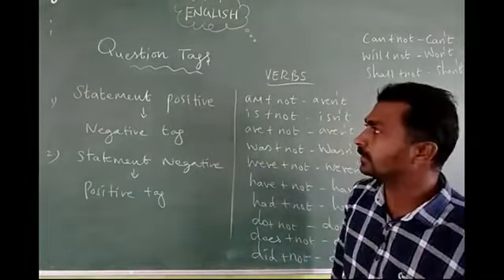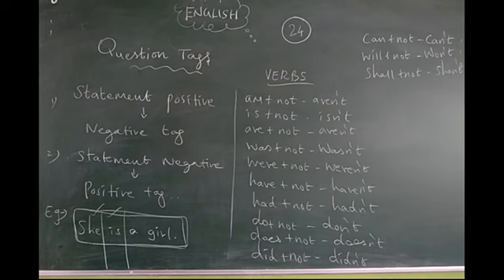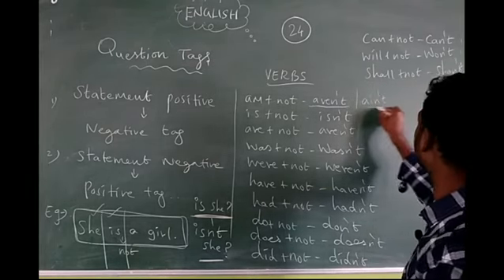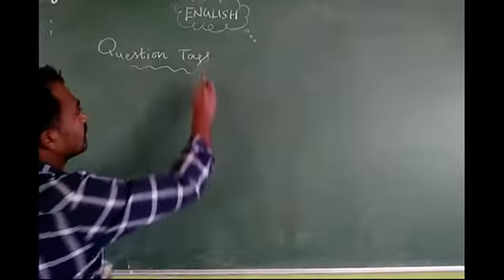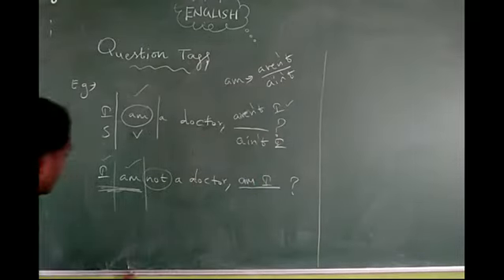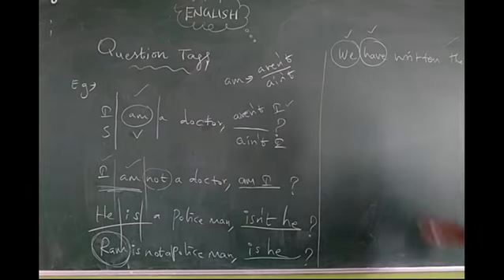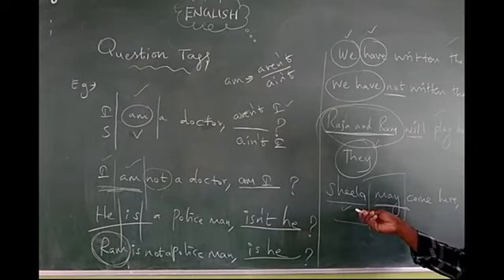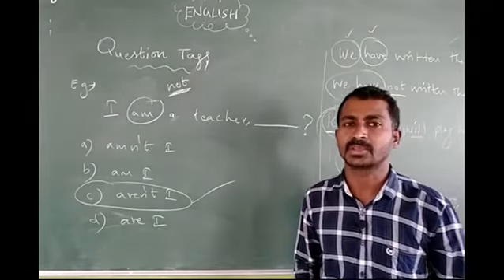X std/English/Grammar/Question tags Part - I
Class : X
Subject : English
Unit : Grammar
Topic : Question Tags (Part I)